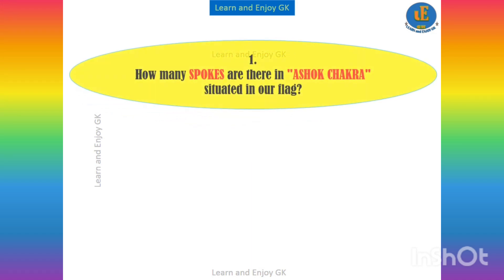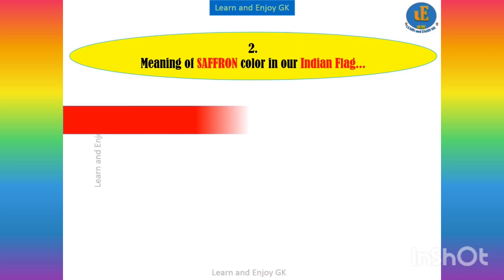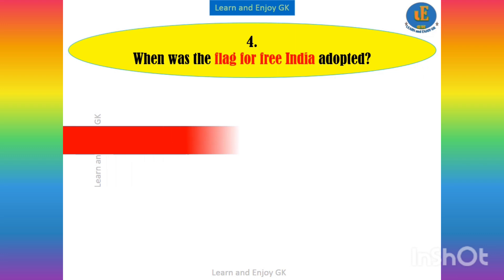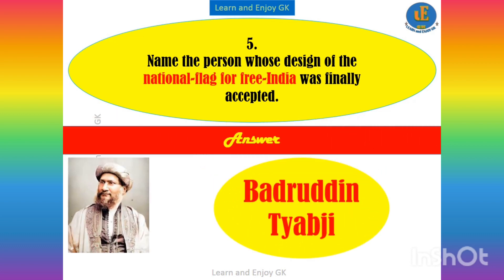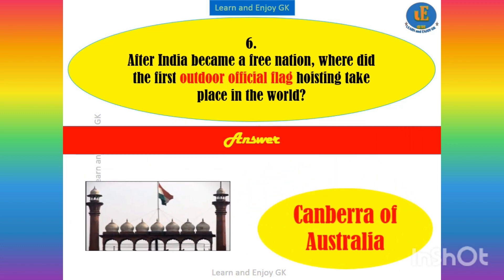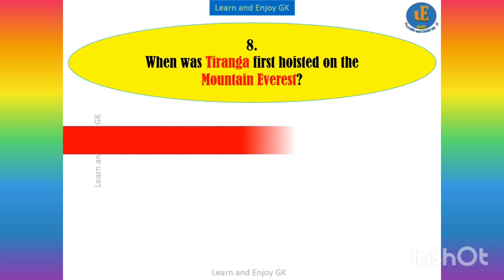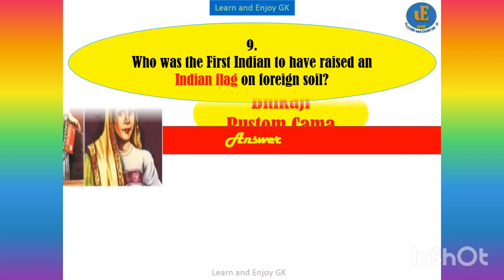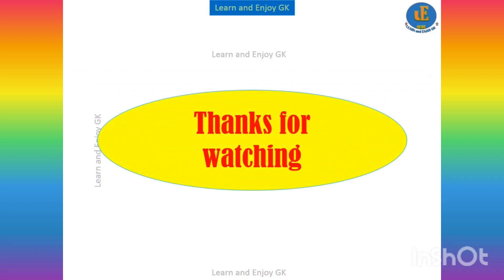national flag gk today|national flag quiz|learn and enjoy GK